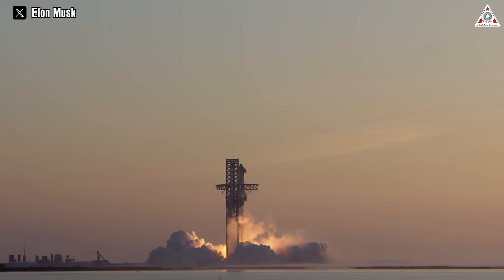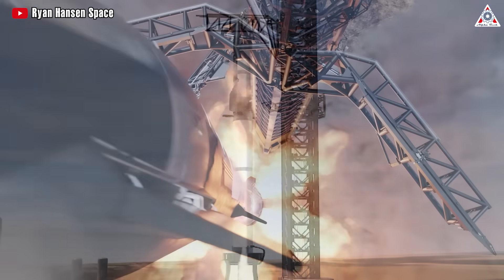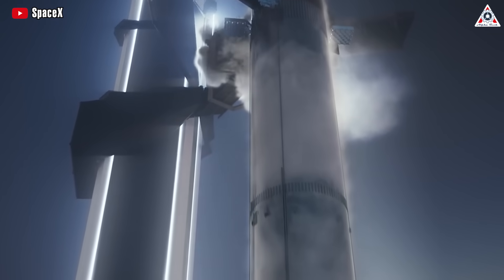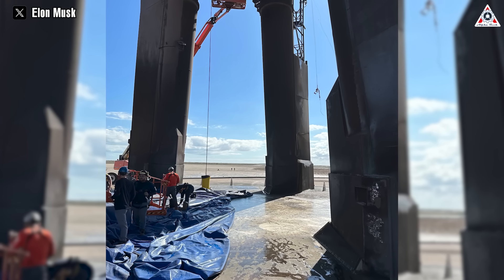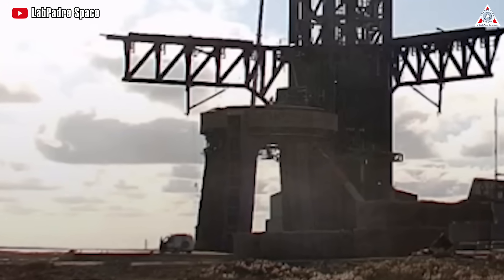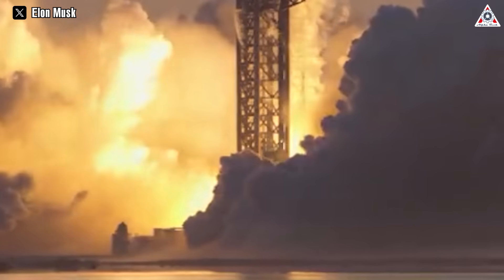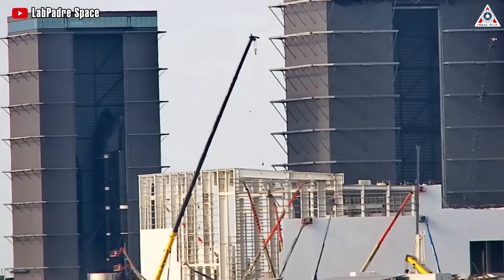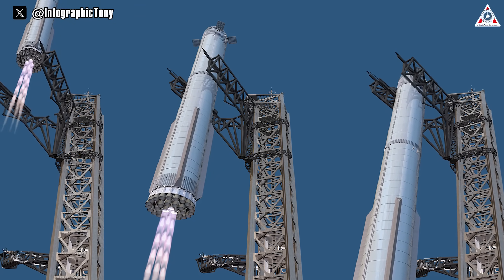Elon Musk's HUGE UPDATE on Ship QD & the launchpad after launch, 33 engines stunning shot...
Sources of image & video:
Starship's launch was a spectacular sight, as it lifted off the pad with the thrust of dozens of Raptor engines.
The powerful rocket had a significant impact on the surrounding area, affecting structures and systems within hundreds of kilometers. One of the most critical components was the launch pad itself, which sustained some damage during the liftoff.
What was the extent of the damage and how will it affect future launches? Elon Musk and SpaceX's inspection team have shared some updates on this issue.
Let’s explore all the details and implications of Starship’s launch pad damage in today’s episode of Alpha Tech!